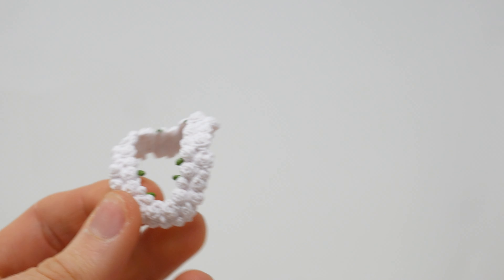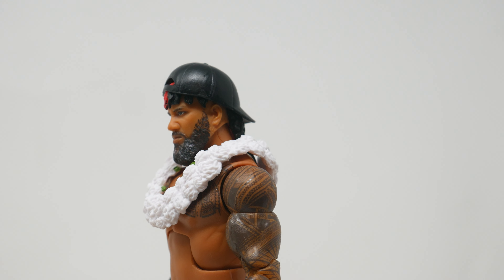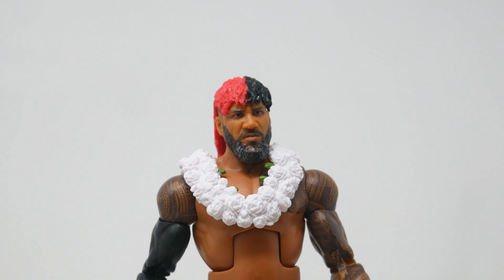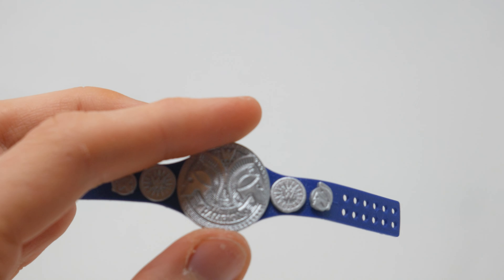WWE Toys Jimmy Uso Elite Top Picks 2023 Elite Unboxing & Review!!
Jimmy Uso - test video upload